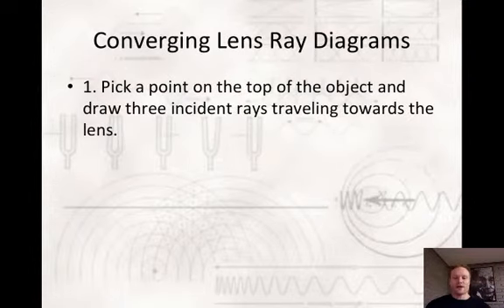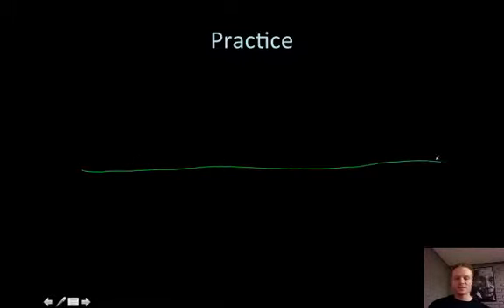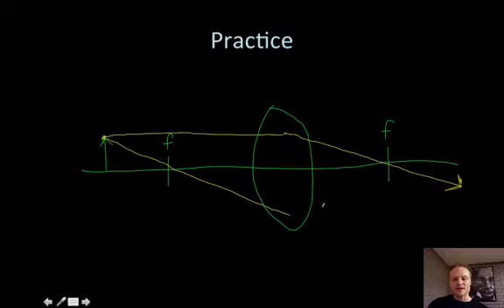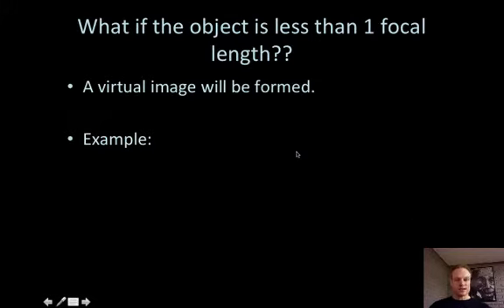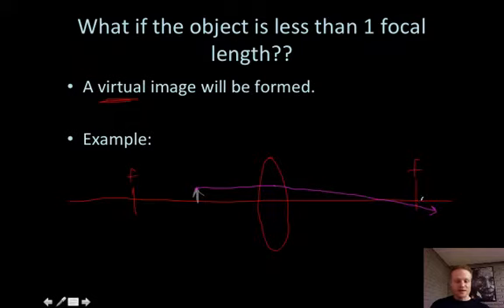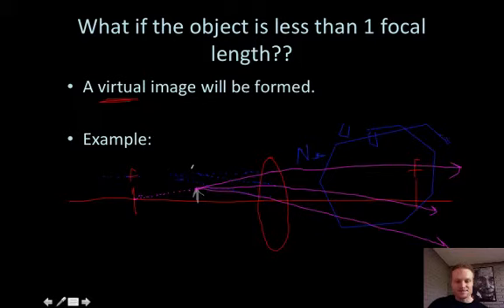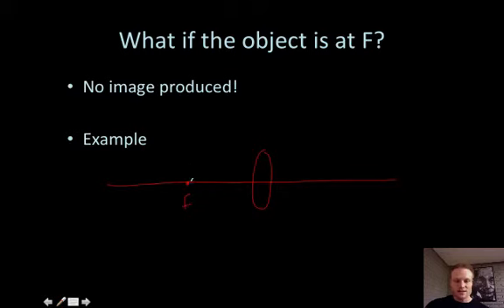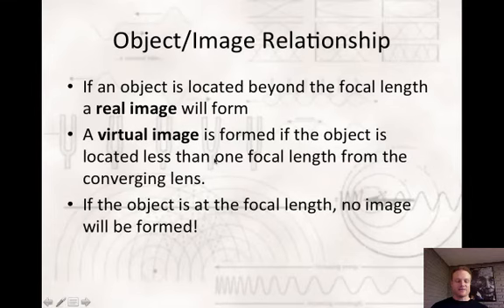Ch 18 Lesson 6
Table of Contents:

00:59 - Converging Lens Ray Diagrams
01:32 - Converging Lens Ray Diagrams
01:52 - Converging Lens Ray Diagrams
02:25 - Practice
06:15 - What if the object is less than 1 focal length??
11:11 - What if the object is at F?
13:36 - Object/Image Relationship